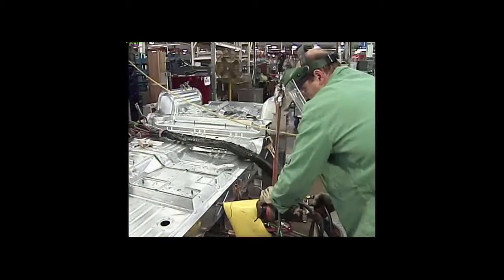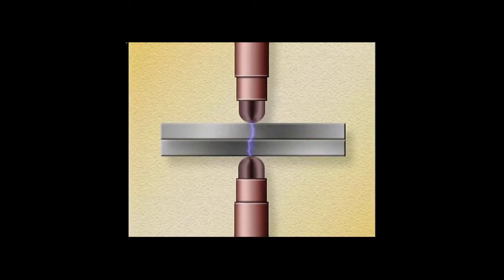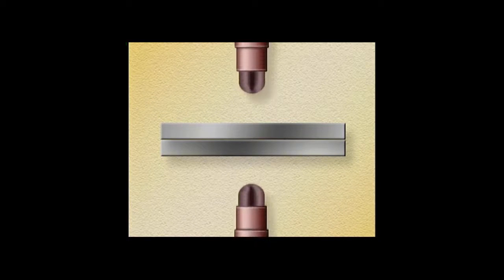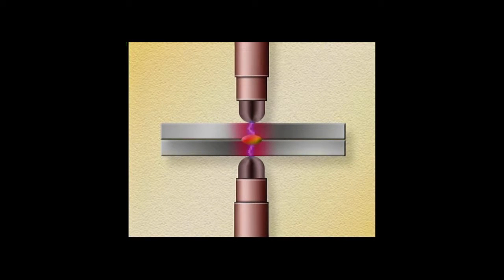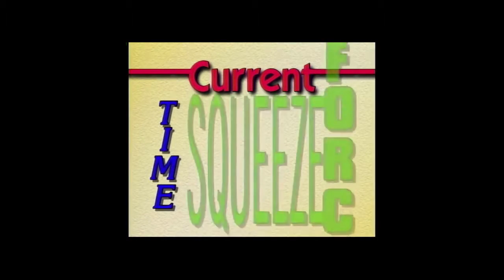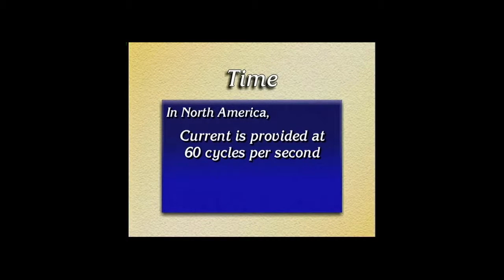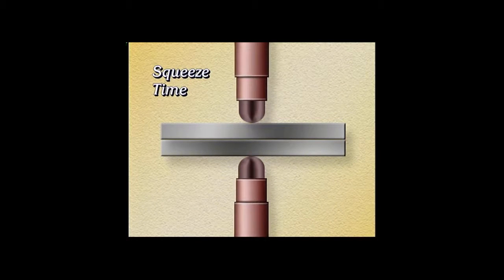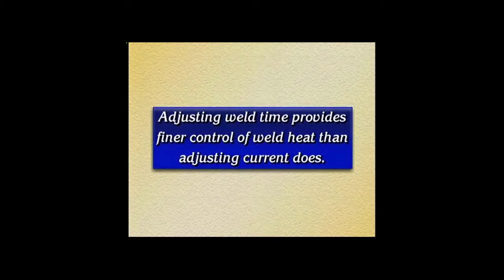Film fab technologie hoofdgroepen b